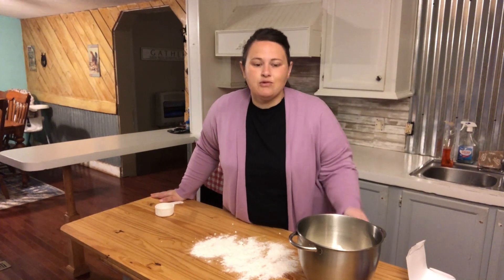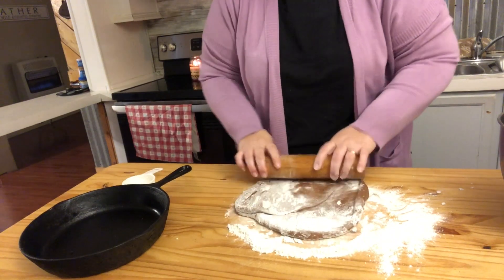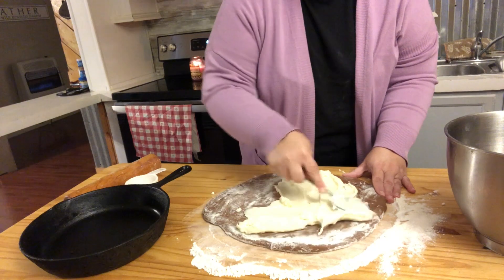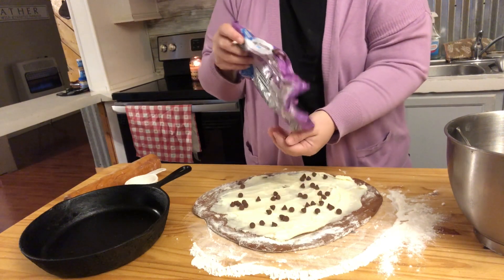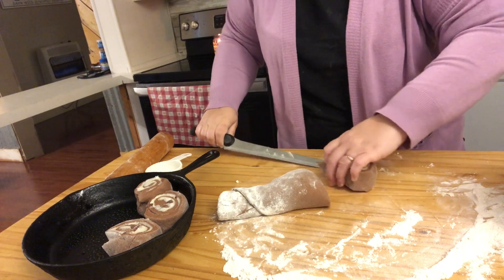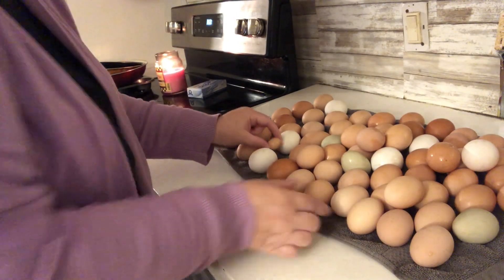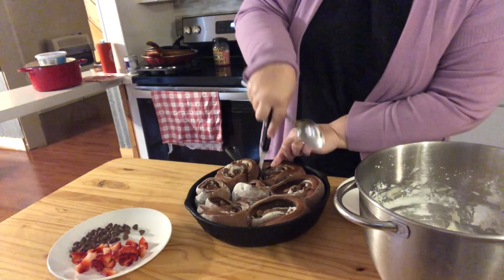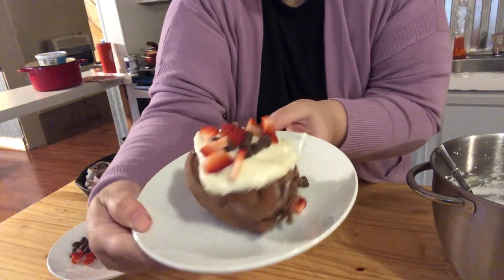Chocolate and cream rolls